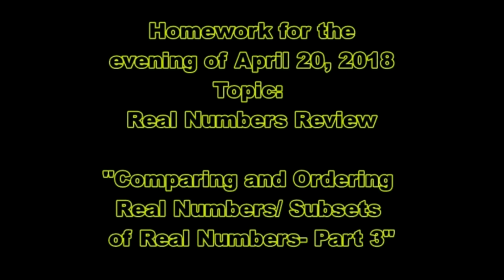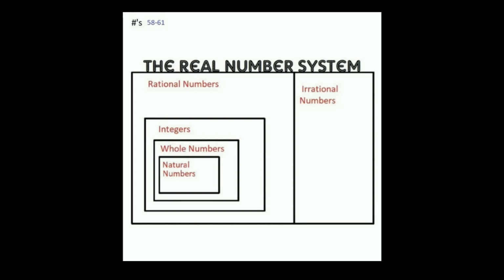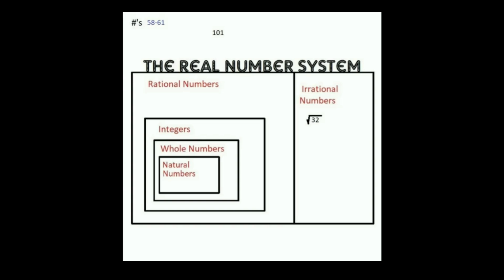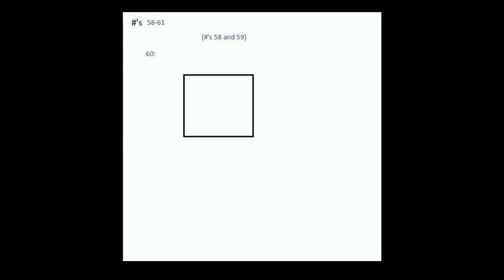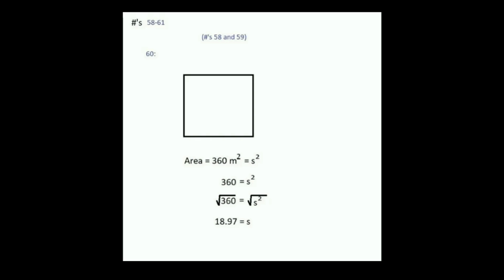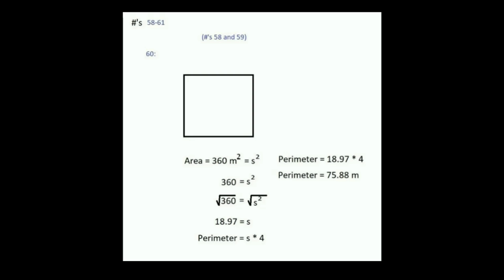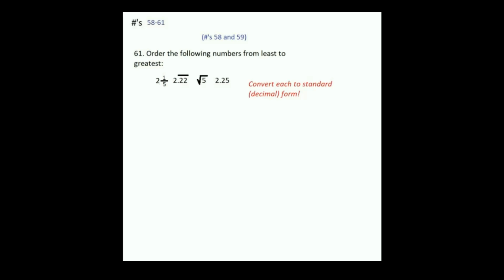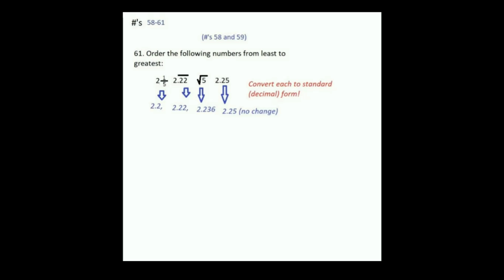5 Minutes of Math- 20Apr2018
Today's topic: Real Numbers (Comparing and Ordering Real Numbers/ Subsets of Real Numbers)